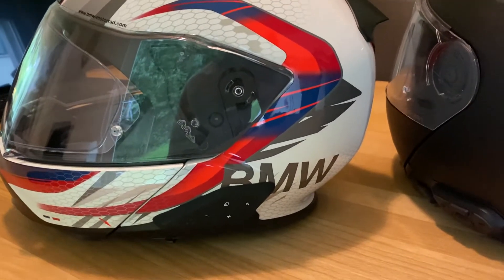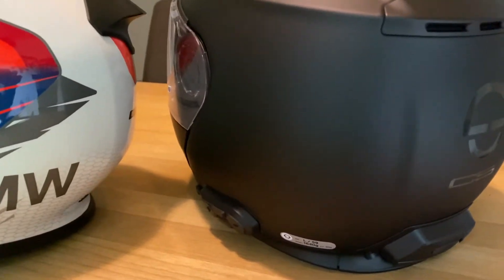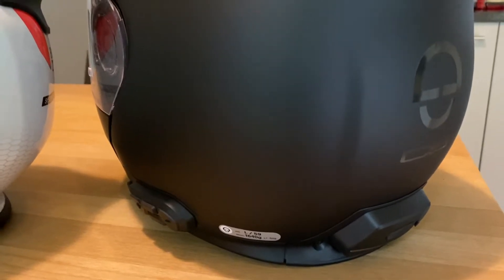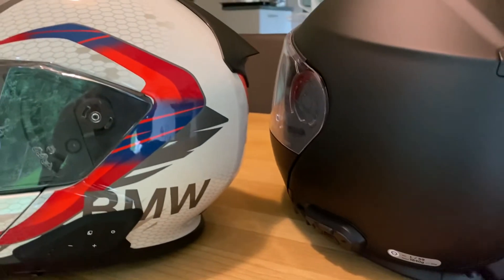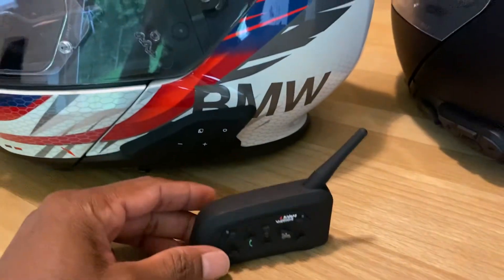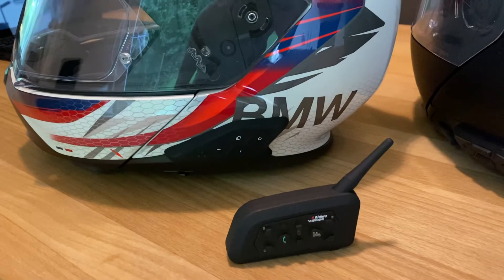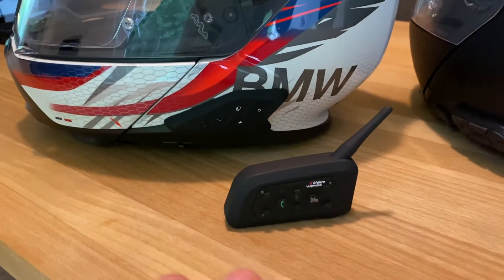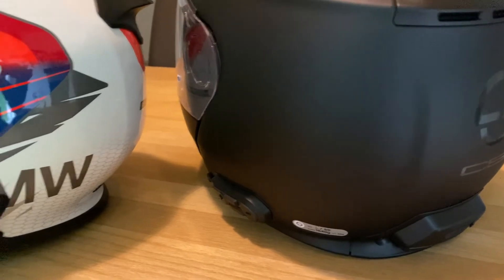BMW V3 Communication Systems would not pair with SENA